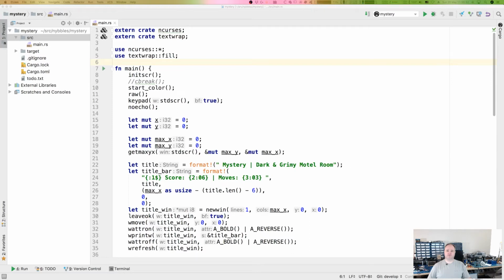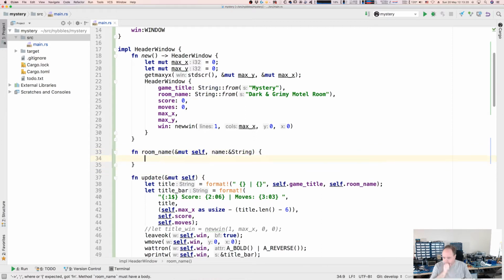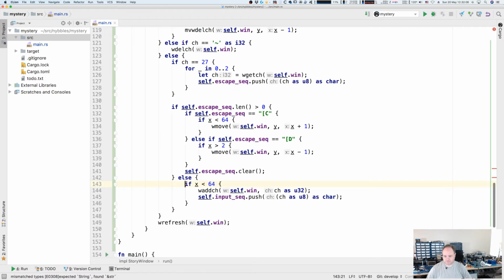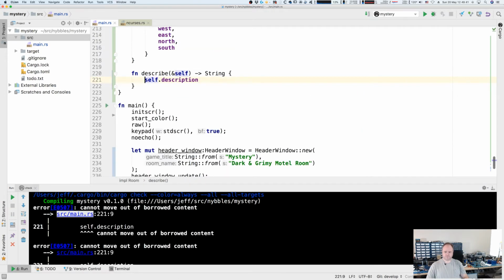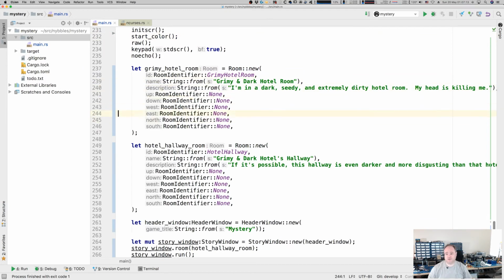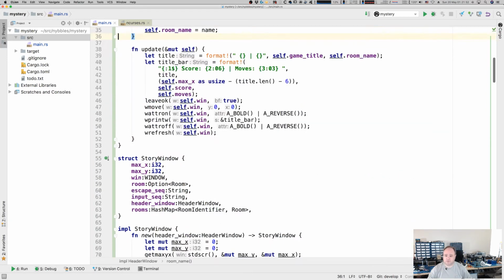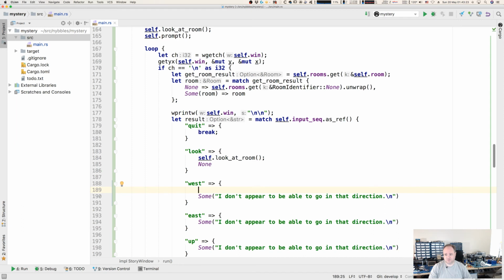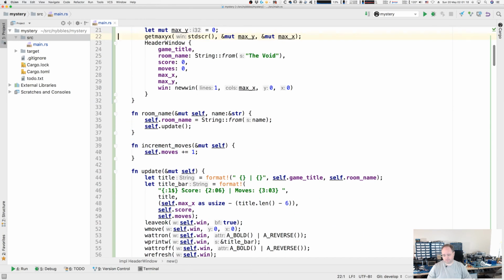Rust: [A Rustic Mystery] Episode 1 - Introduction & First Refactoring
A Rustic Mystery: A text adventure game written in Rust

During this YouTube-only series I will be creating a classic text adventure game using Rust and ncurses.

I'm doing this to help myself learn how to better design and structure solutions using Rust.

Hopefully you can follow along and pick up some good patterns as I figure things out.